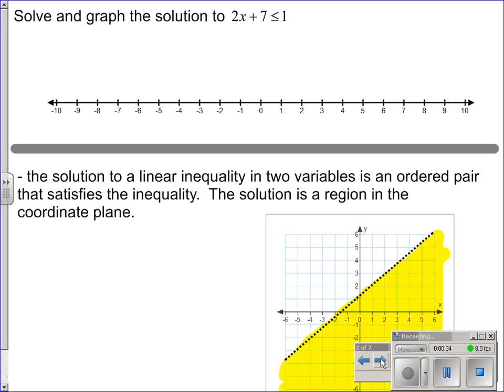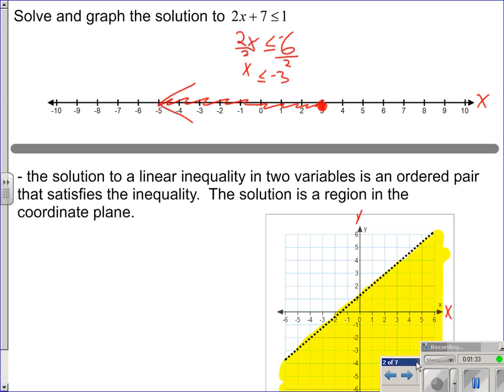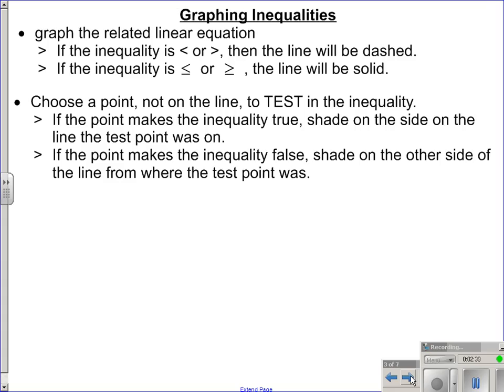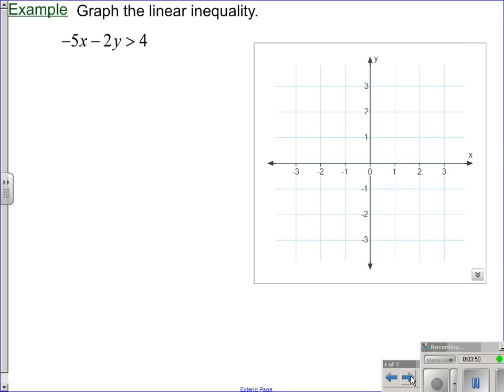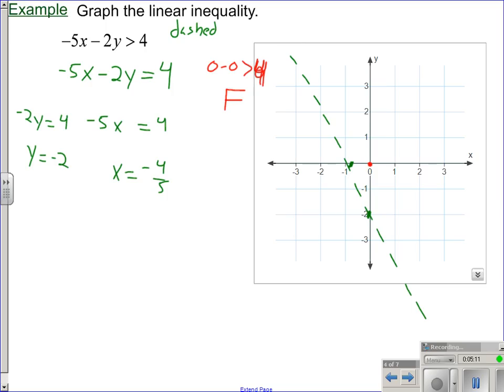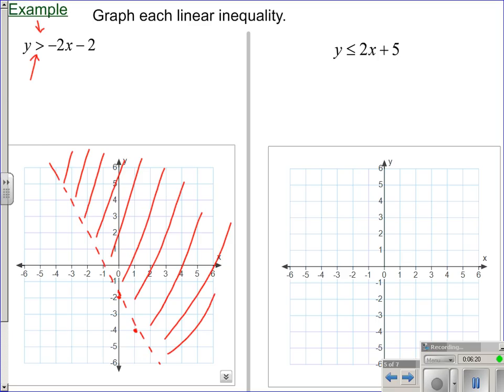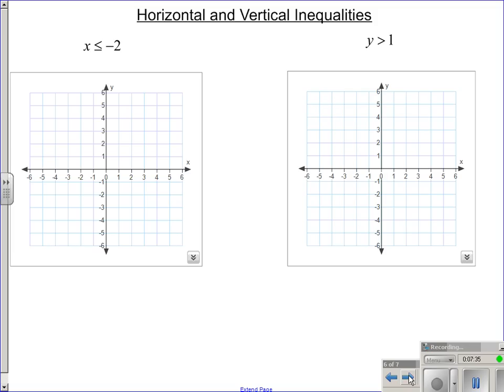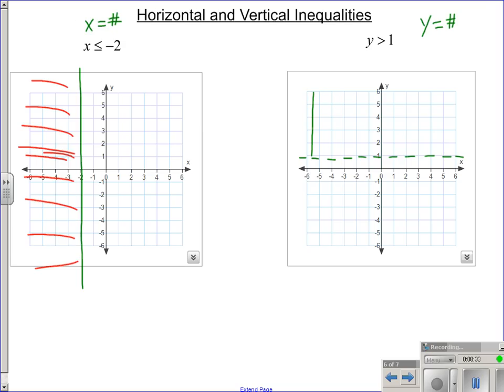HA 3 3 video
Graphing Linear Inequalities with two Variables